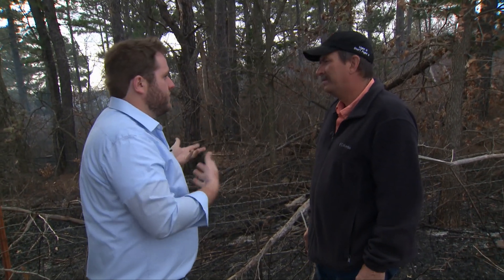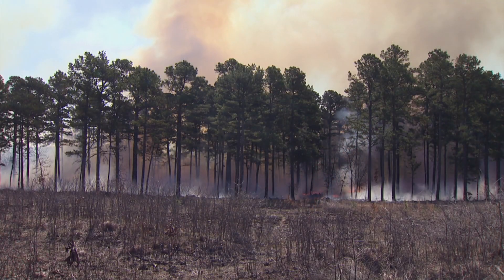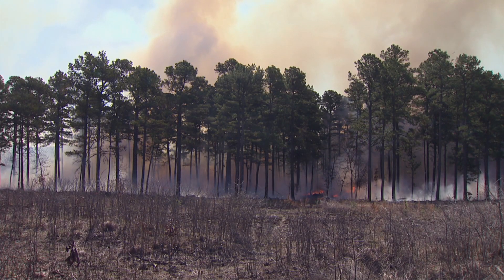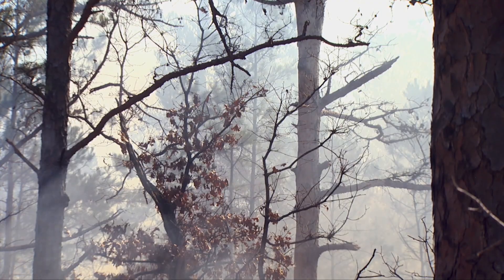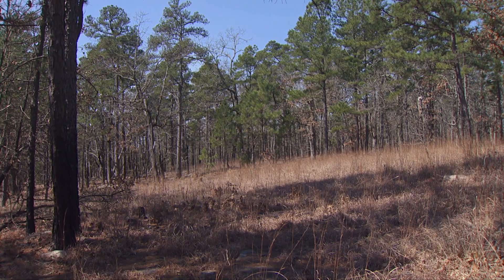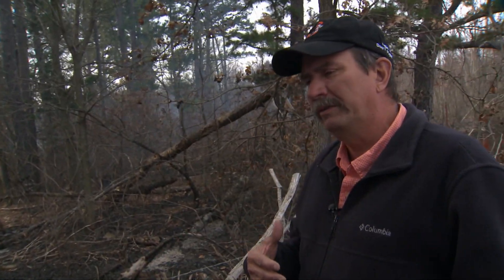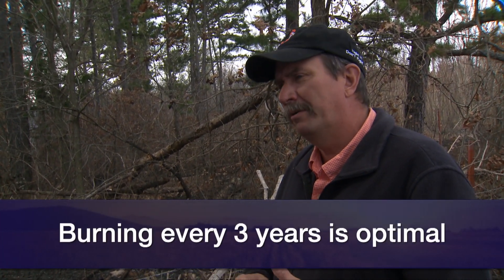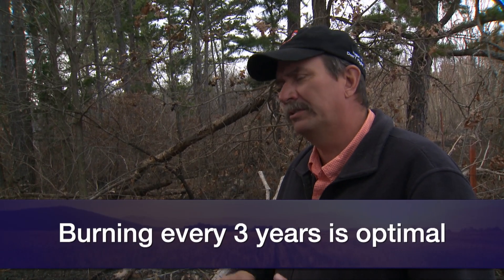Prescribed burning in wooded areas (3/30/19)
John Weir explains why planning for prescribed burns in Eastern Oklahoma is different than in the western half of our state.